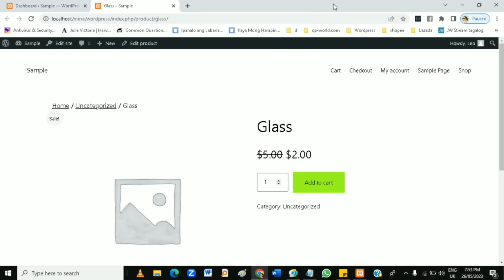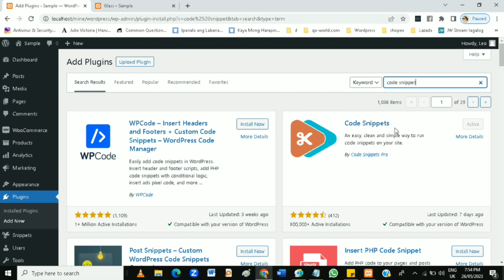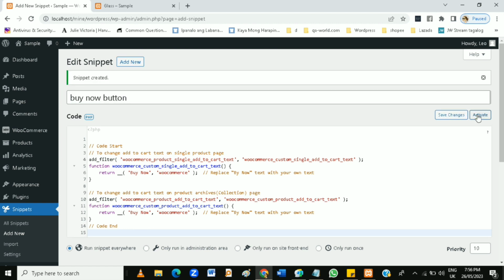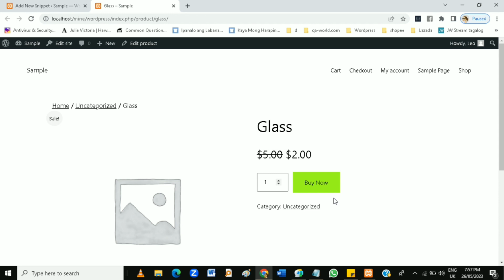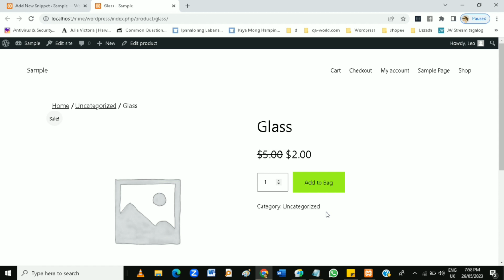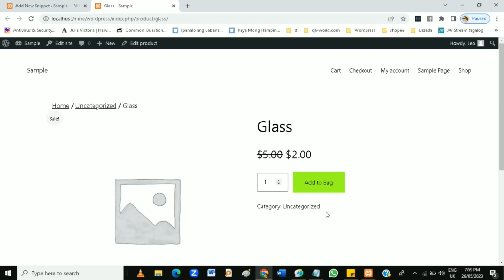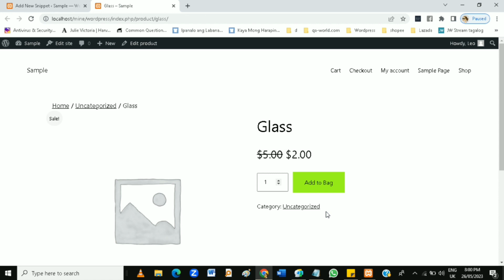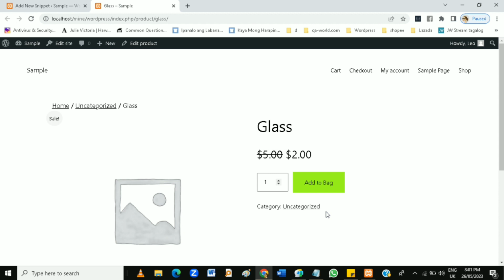How To Change Add To Cart Button Text On WooCommerce (2023)